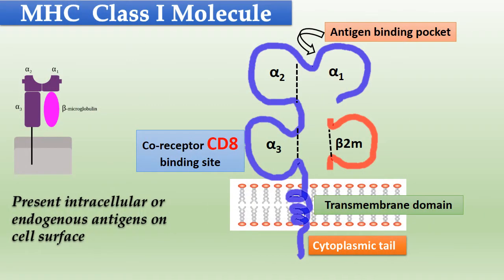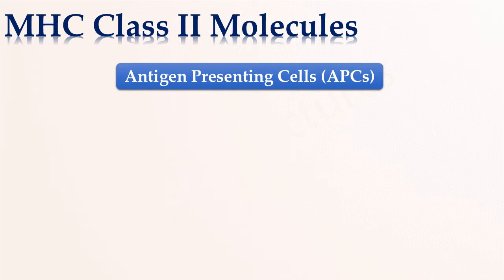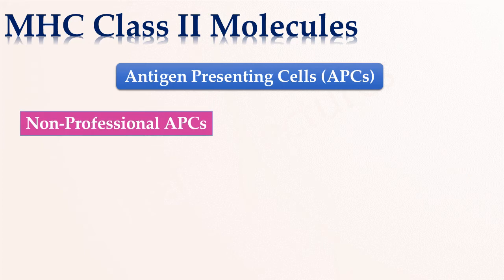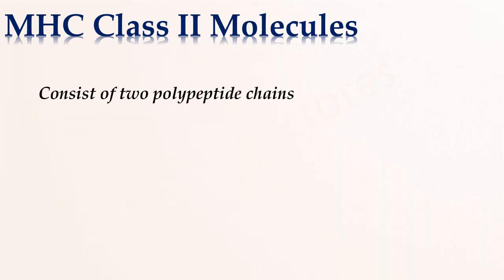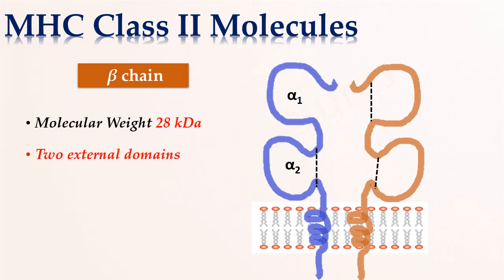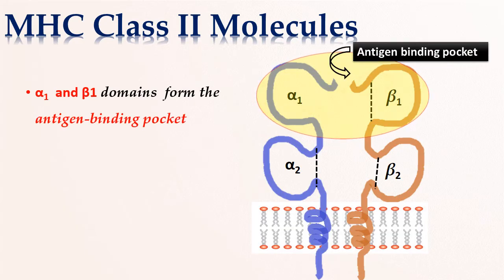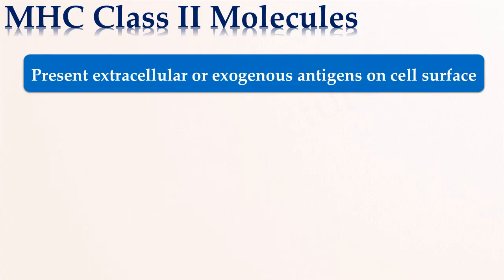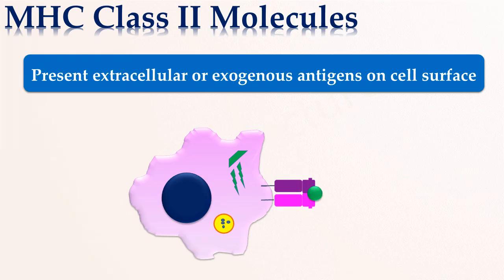MHC Class II molecule : Structure and Role (FL-Immuno/24)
In this video lecture we will discuss structure and role of MHC Class II molecules.